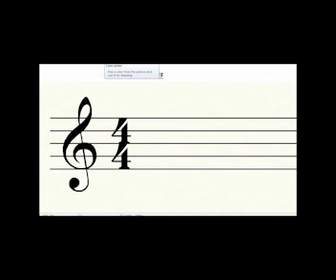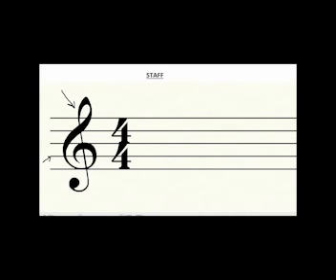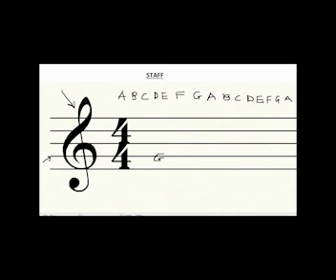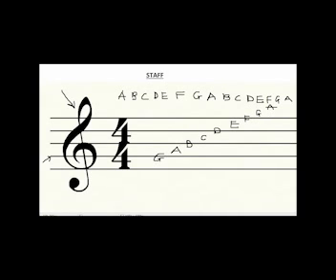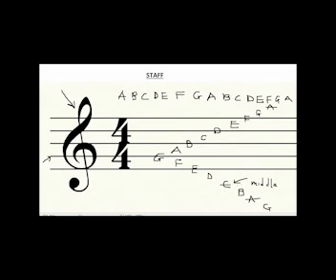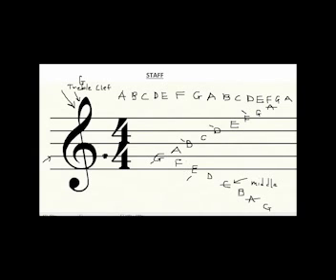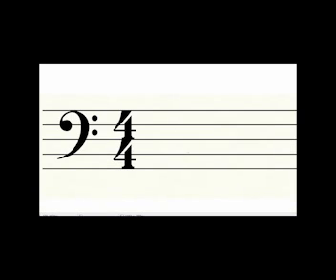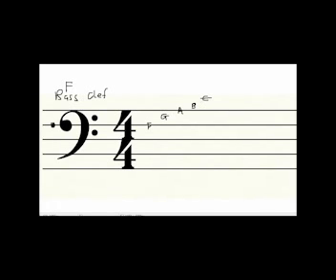LESSON THREE (STAFF)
You learn while having fun...